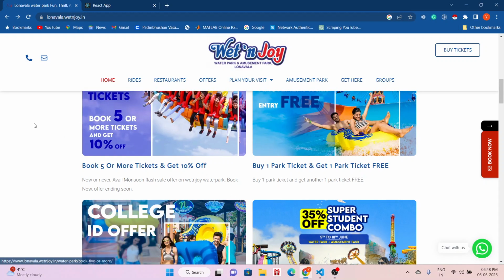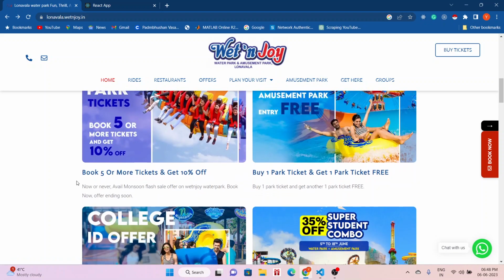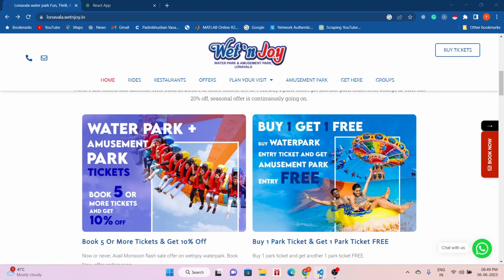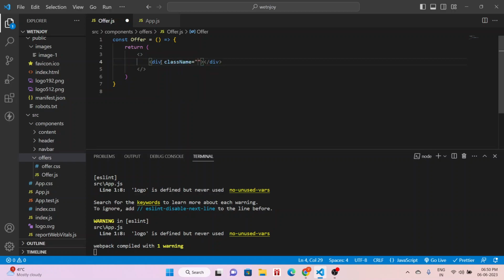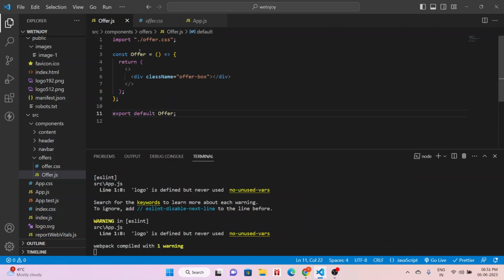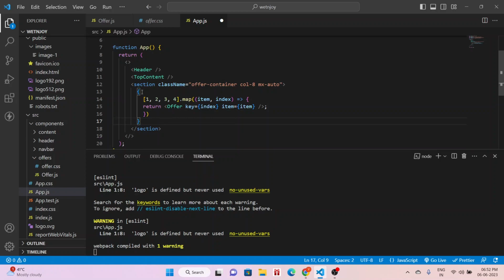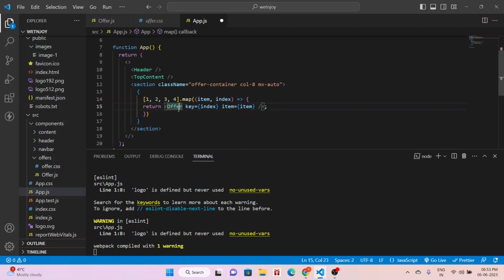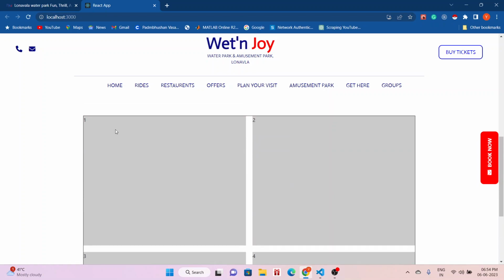What are Component in React.js ? | Demo Example